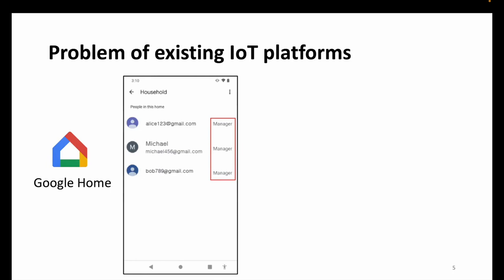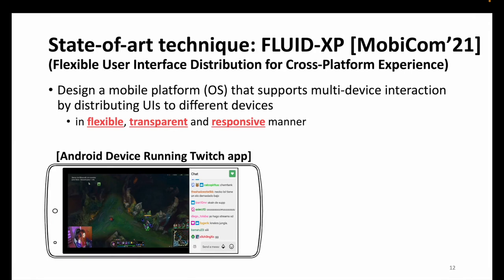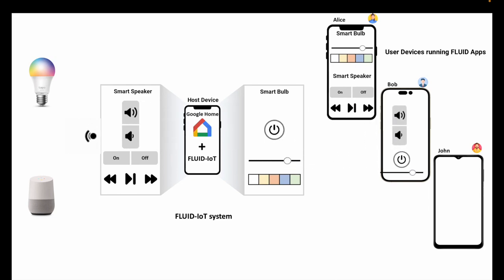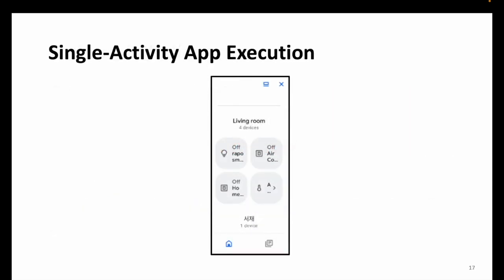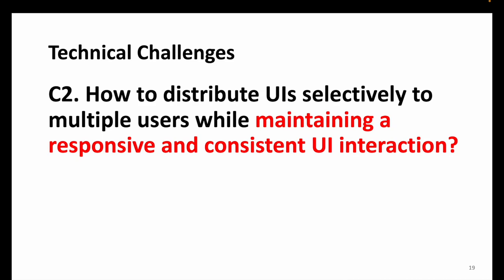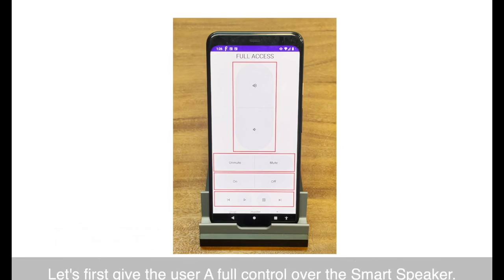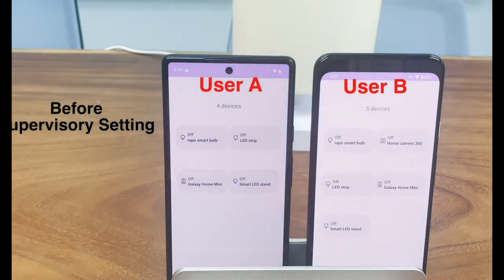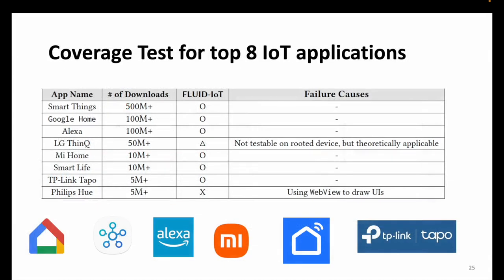FLUID-IoT : Flexible and Fine-Grained Access Control in Shared IoT Environments via Multi-user UI...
Sunjae Lee, Minwoo Jeong, Daye Song, Junyoung Choi, Seoyun Son, Jean Y Song, Insik Shin

Session: Smart Homes and Cities

The rapid growth of the Internet of Things (IoT) in shared spaces has led to an increasing demand for sharing IoT devices among multiple users. Yet, existing IoT platforms often fall short by offering an all-or-nothing approach to access control, not only posing security risks but also inhibiting the growth of the shared IoT ecosystem. This paper introduces FLUID-IoT, a framework that enables flexible and granular multi-user access control, even down to the User Interface (UI) component level. Leveraging a multi-user UI distribution technique, FLUID-IoT transforms existing IoT apps into centralized hubs that selectively distribute UI components to users based on their permission levels. Our performance evaluation, encompassing coverage, latency, and memory consumption, affirm that FLUID-IoT can be seamlessly integrated with existing IoT platforms and offers adequate performance for daily IoT scenarios. An in-lab user study further supports that the framework is intuitive and user-friendly, requiring minimal training for efficient utilization.